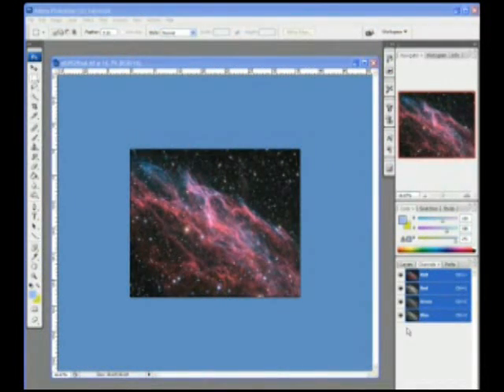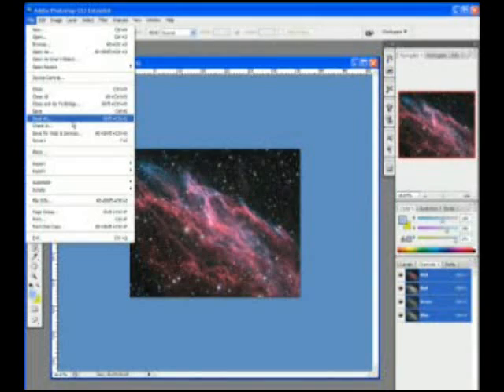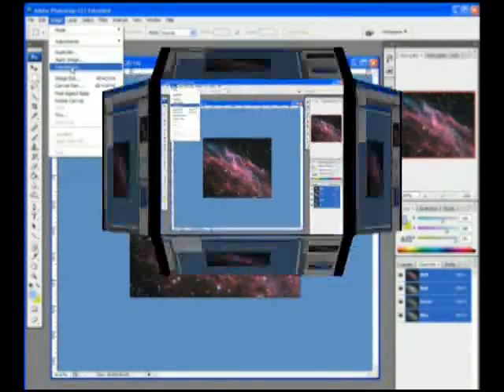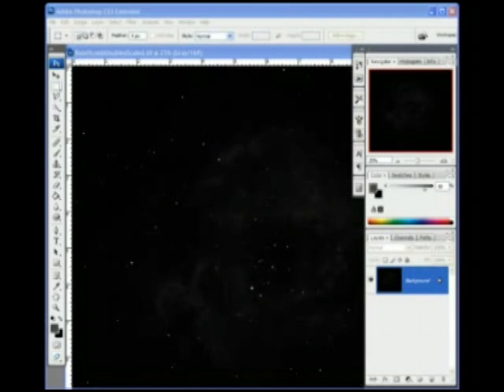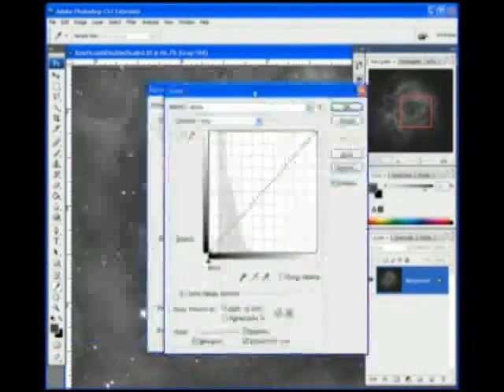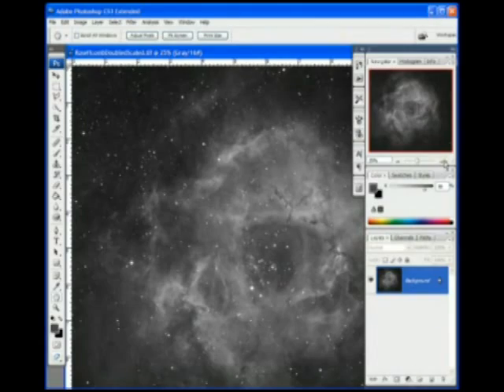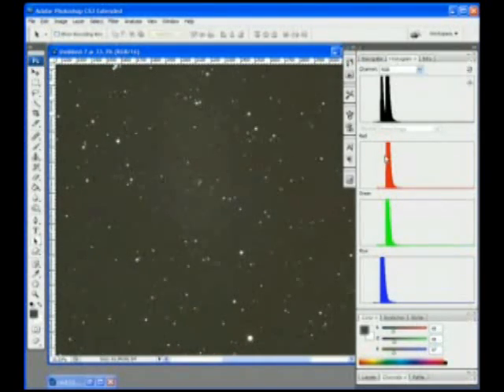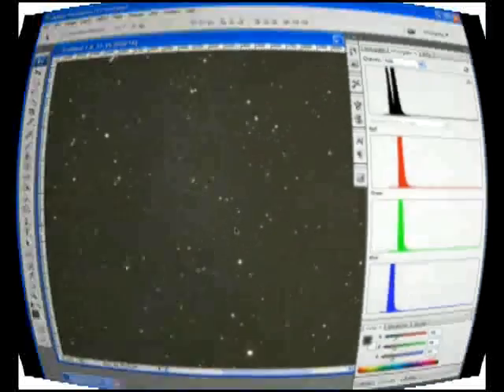Photoshop Instructional DVD for Astrophotography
AstroPhotography Tonight introduces Making Every Pixel Count Powerful Processing in Photoshop by astro-imaging expert Adam Block of Caelum Observatory. This extraordinary instructional DVD covers the basics of astro-image processing in Adobe Photoshop CS3 (for those that are new to Photoshop) then moves into sophisticated and powerful techniques for advanced processing of astro-images. Learning from this DVD is much like sitting at the computer alongside Adam as he processes images in Photoshop. Every step is fully explained to make sure you can apply the techniques on your own.